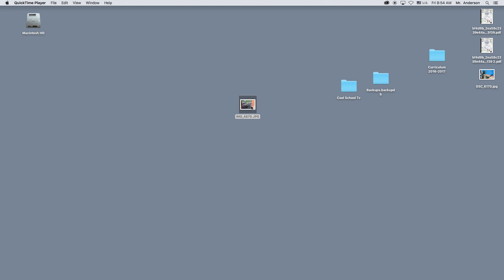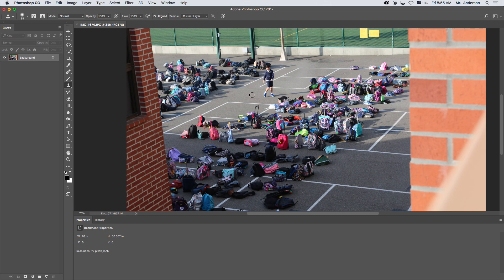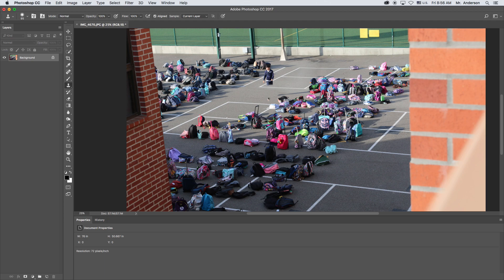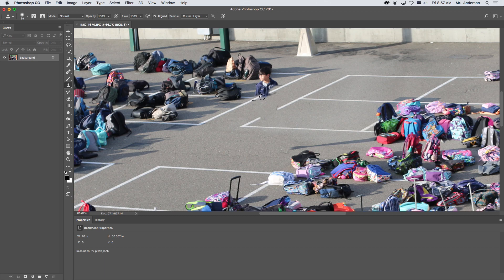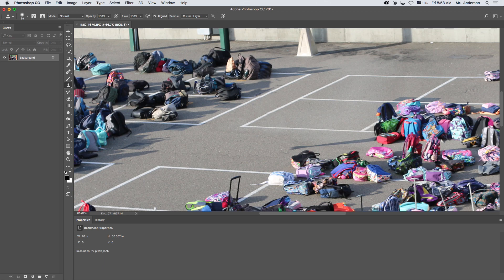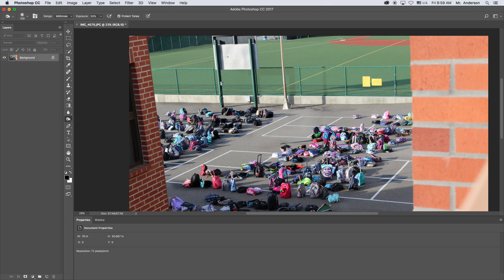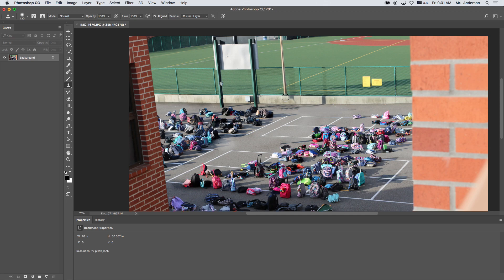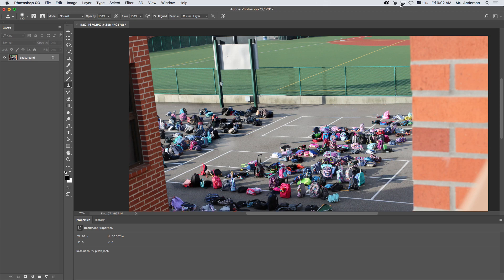Adobe Photoshop - Clone, Burn and Dodge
This tutorial will show you how to use the Clone, Burn and Dodge tools in Adobe Photoshop